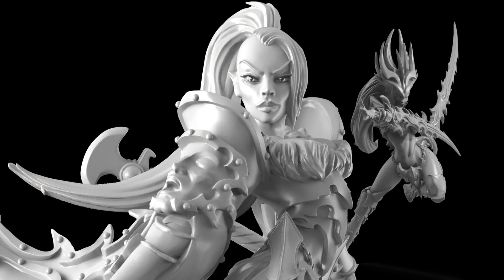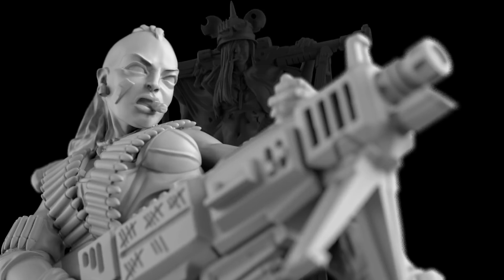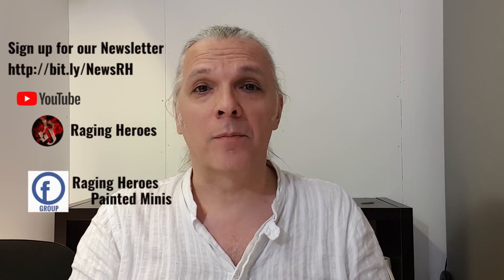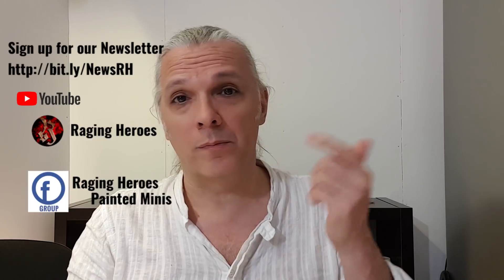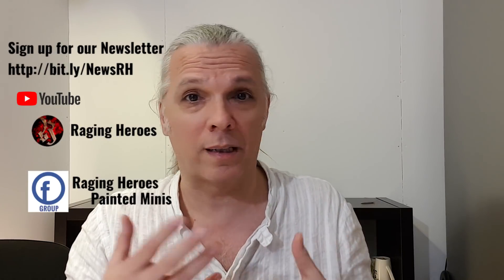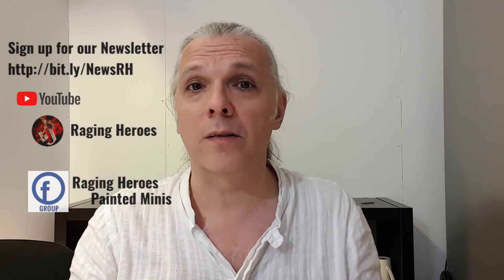How do WE DESIGN these INCREDIBLE MINIS? RAGING HEROES design process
... How long it takes? What tools do we use? The important of contrast. Thinking in advance the fighting styles. Movies, video games and more: Art Director Benoit Guerville reveals secrets about designing strong characters for the Raging Heroes miniature line. In this video you'll learn more about Doctor Von X and all the process from scratch to final model!